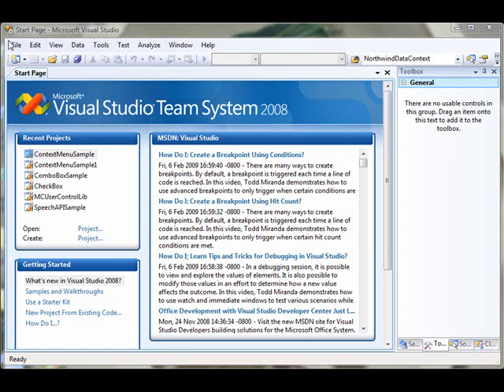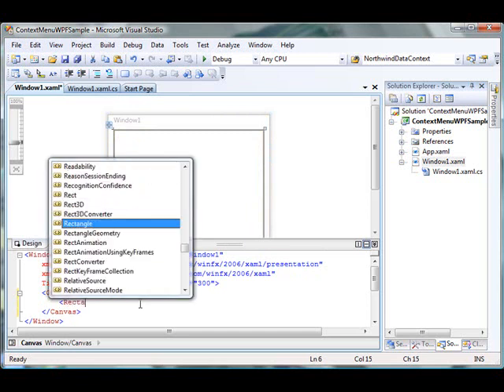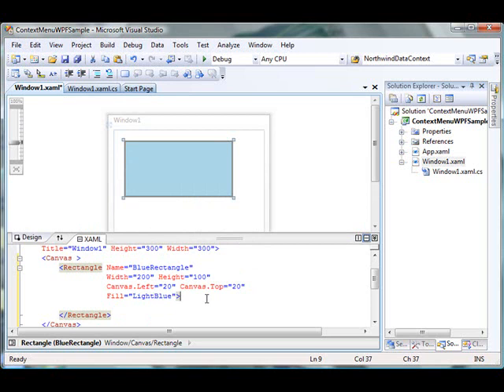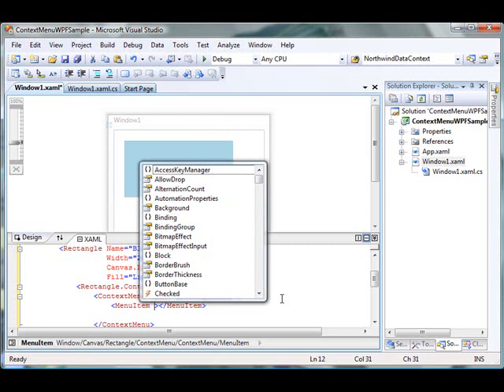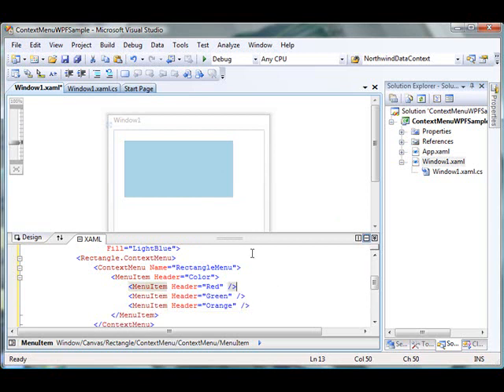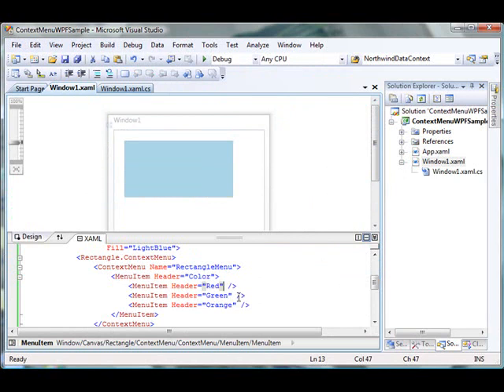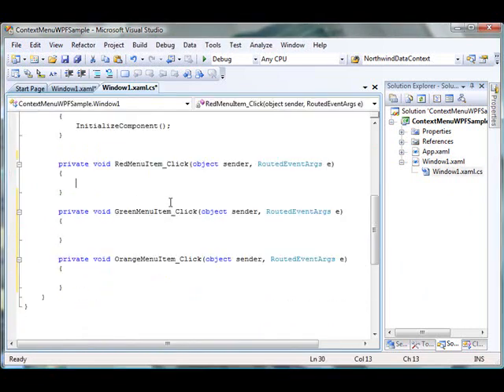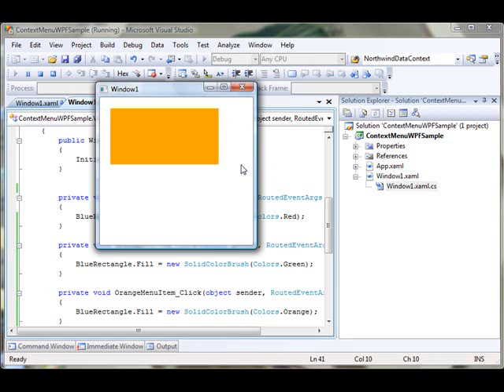ContextMenu in WPF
This video demonstrates how to create a ContextMenu based application in WPF.